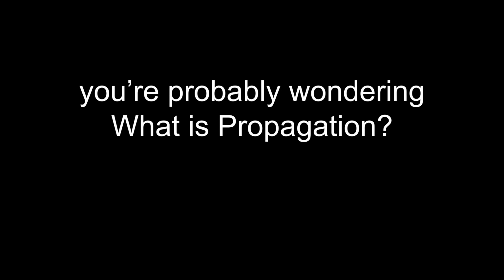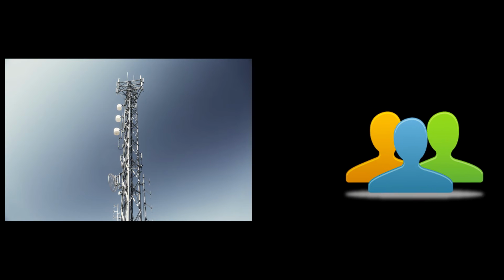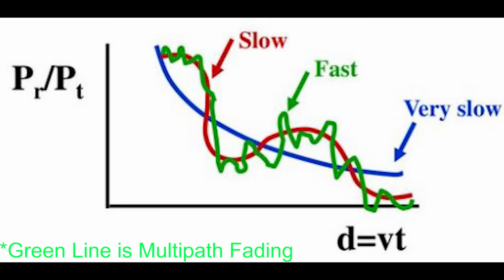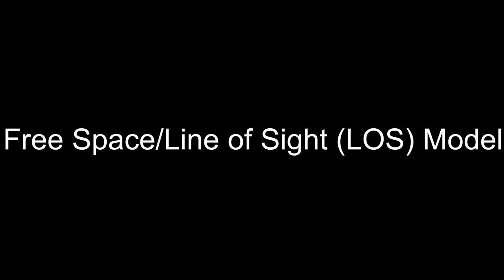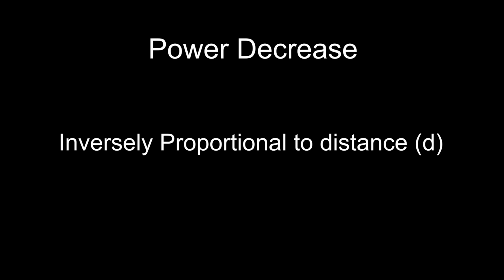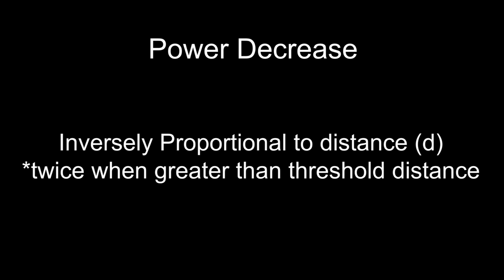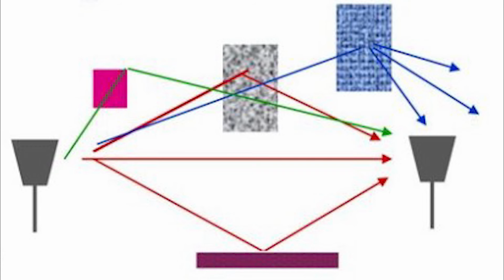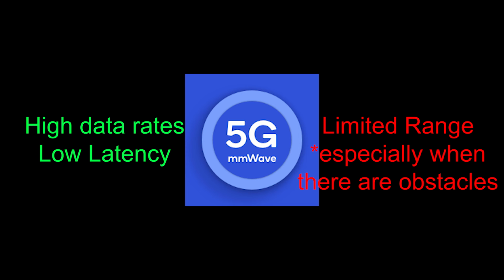Renaldi Yoriz | Topic 5: Signal Propagation and Path Loss Models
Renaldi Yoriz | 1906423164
Wireless Communication and Convergence Network Course Video Assignment
Topic: Signal Propagation and Path Loss Models